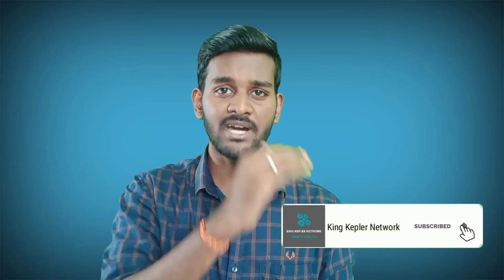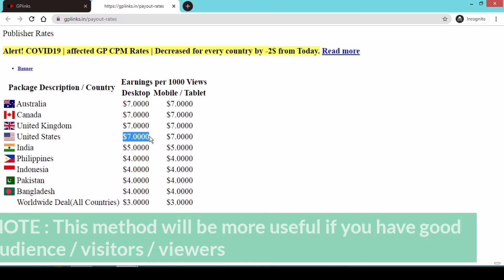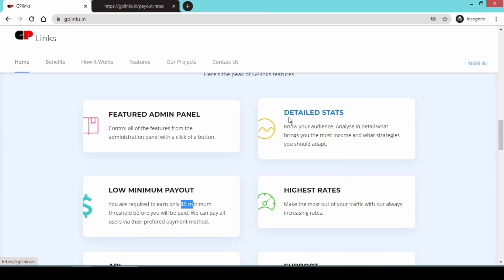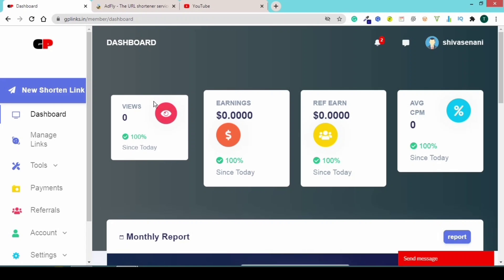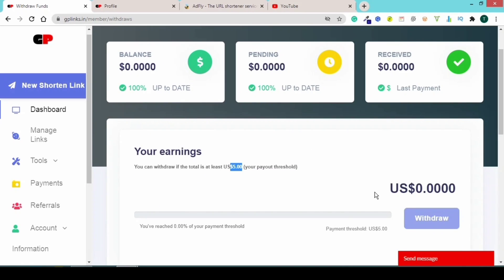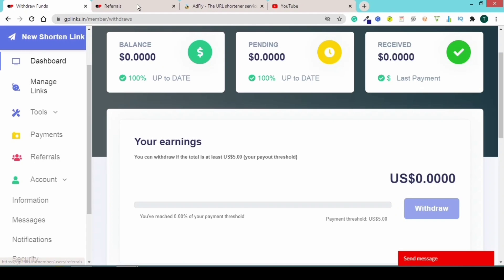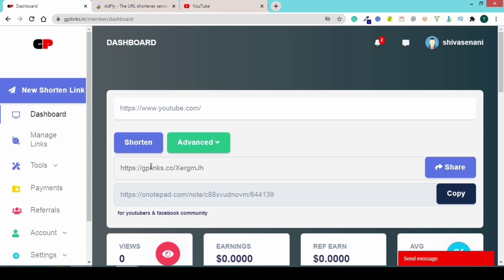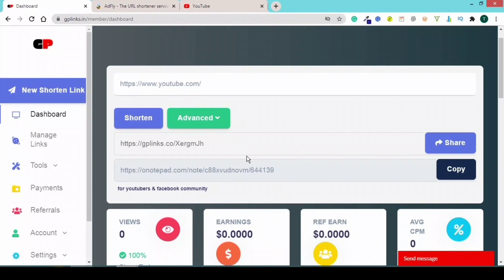Best link shortner earning website | Online part time job | Earn money online | Tamil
Best link shortner earning website | Online part time job | Earn money online 2020 | Tamil

Hello everybody, in this video you will learn how to earn money from URL shortner. We have explained about the best link shortner where you can make from money it. This could be the best online part time jobs where you can earn easily without any investment. You can use use this useful earning website to earn money online and this video is explained in Tamil.

Queries solved :
1) How to earn money from link shortner website in tamil
2) Which is the best URL shortner websites in Tamil
3) Gp link website full tutorial in Tamil
4) How to earn money from link sharing